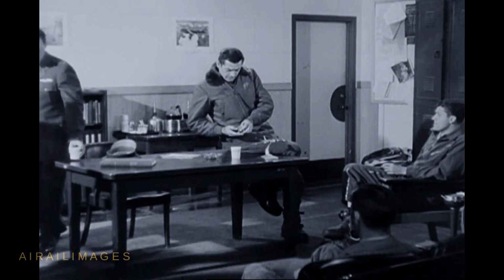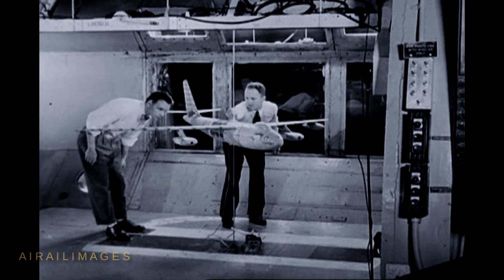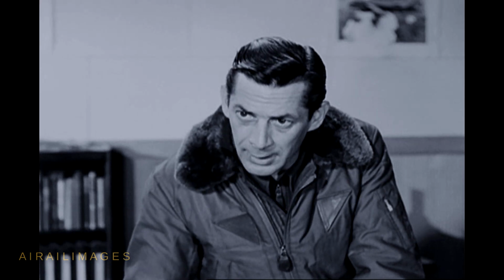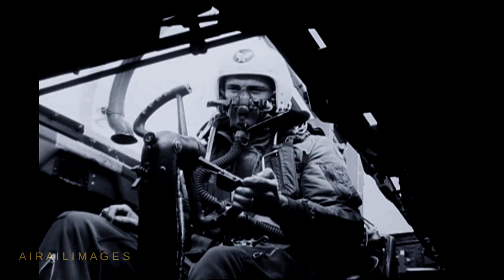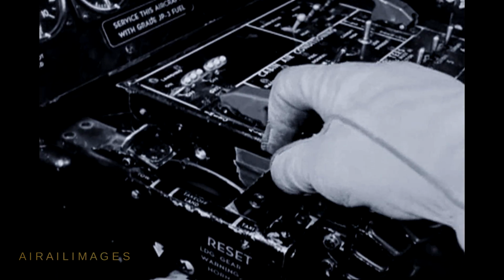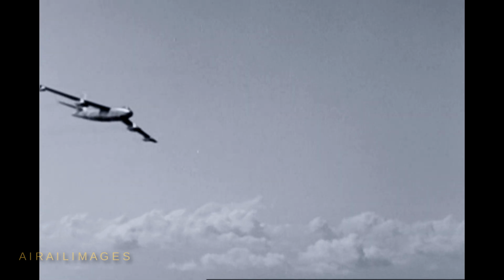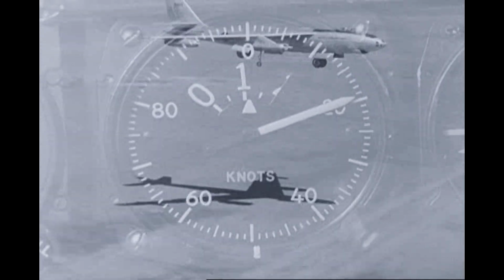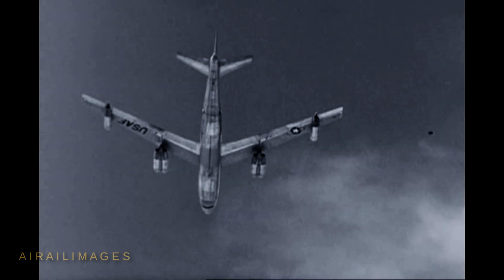B-47 Stratojet Pilot Introduction Film - Great History and Action Footage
This classy Air Force production is a pilot's introduction to the B-47 Stratojet bomber. A brief history of the development of the Stratojet includes remarkable images of early concept models and wind tunnel tests, with pliable flutter models and rigid force models providing essential data.
 Most of the Stratojets filmed in this production are from the small batch of 10 B-47As, which first flew in 1950. They lack a number of later production features, but show the essential gracefulness and high performance of the B-47 design, including an internal RATO (Rocket Assisted Take Off) system.